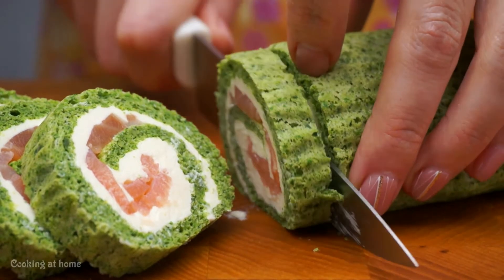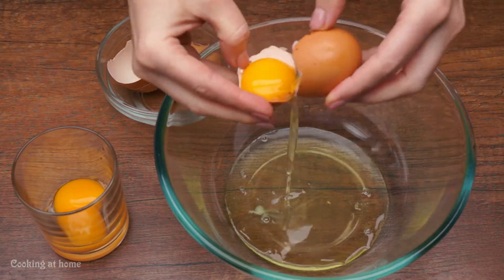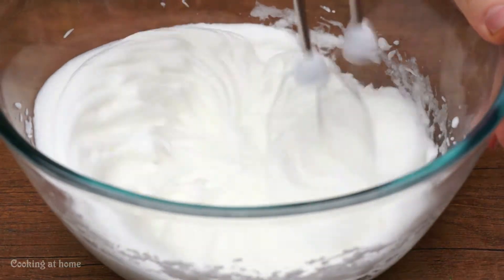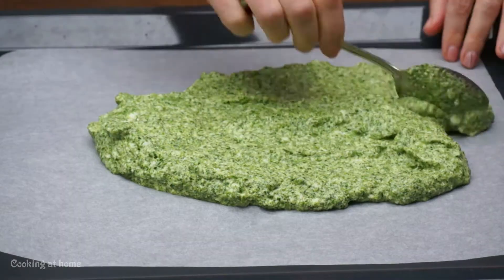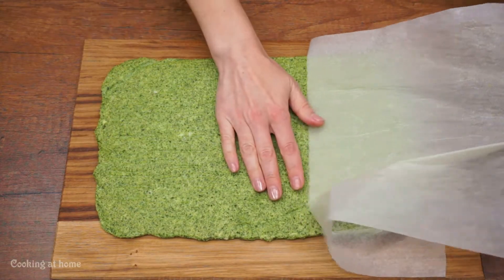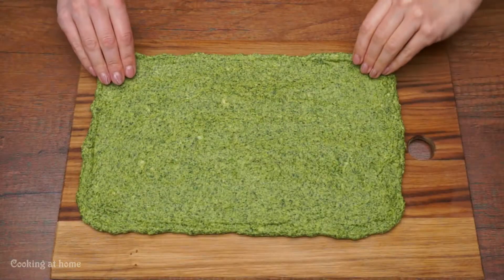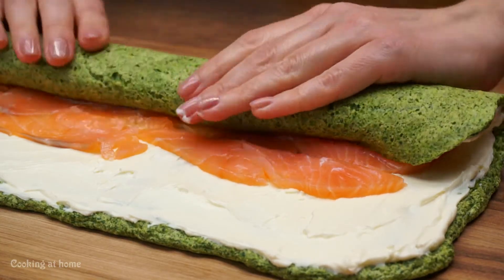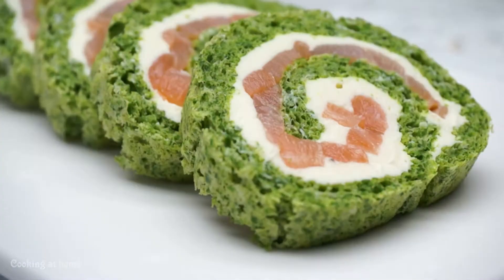Fancy-pants Salmon Spinach roll for a festive table 🤤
If you want to surprise guests, then this recipe for a snack roll on the Festive table will definitely come in handy. Bright, unusual and very tasty, you will surely fall in love with it at first sight. And all this thanks to a delicate spinach biscuit, white cream cheese and red fish.

INGREDIENTS:
Spinach biscuit:
eggs - 3 pcs.
spinach - 150 g
Filling:
cream cheese - 300 g
red fish - 200 g
lemon juice - 1 tbsp. l

Do you like to cook? If you do, this channel  COOKING AT HOME its for you!
On this cooking channel you will find detailed recipes that you can easily make at home.